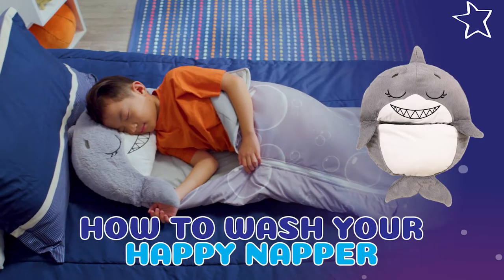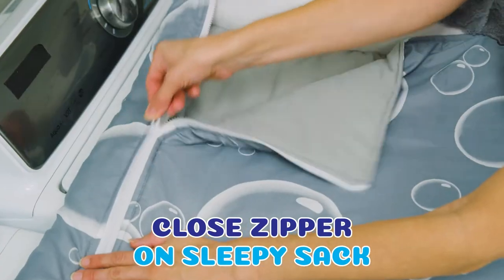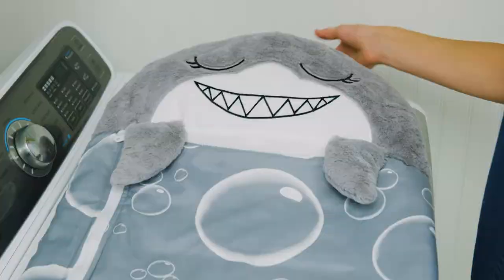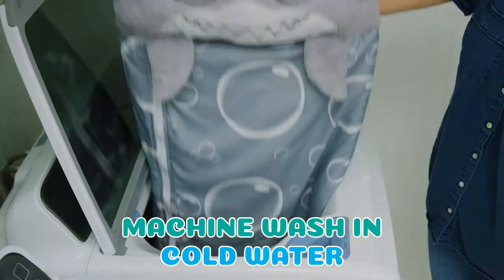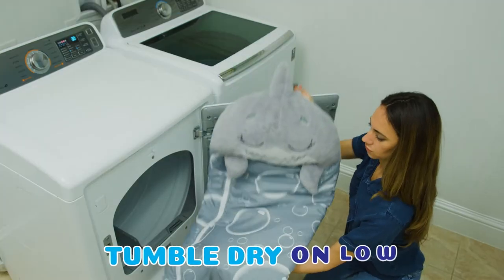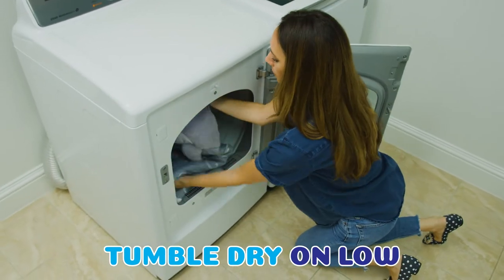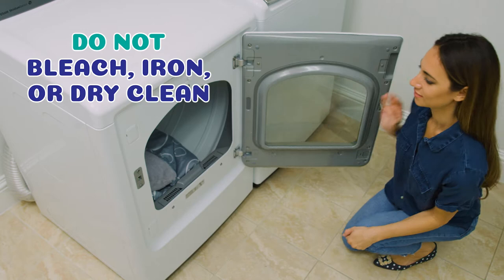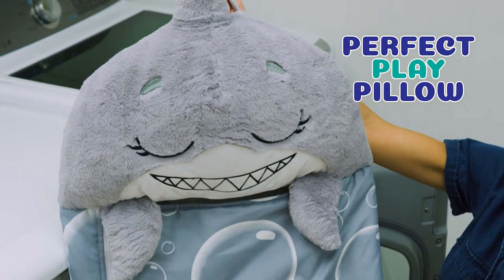Happy Nappers Care Instructions (Shark)